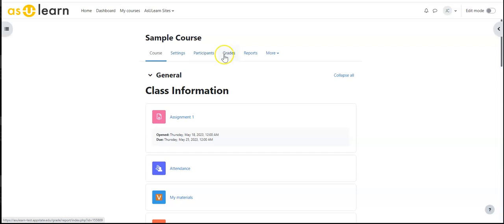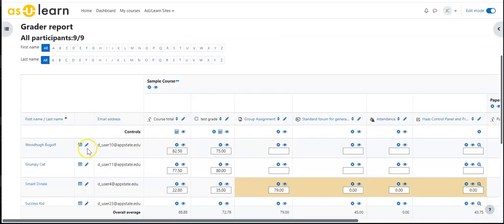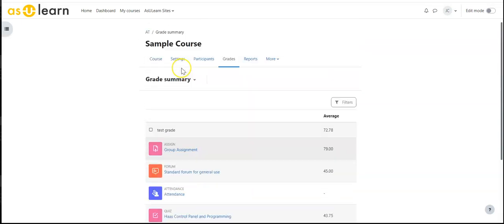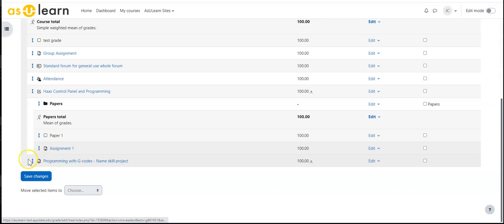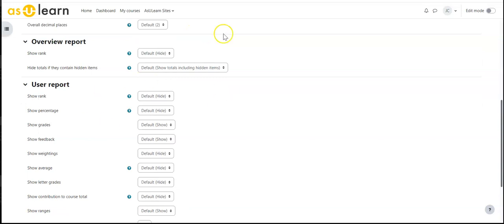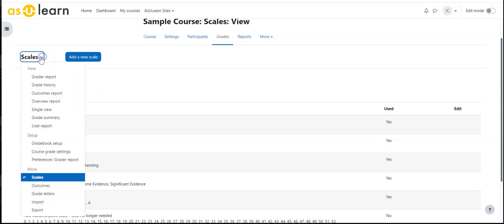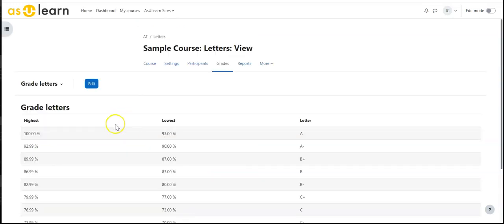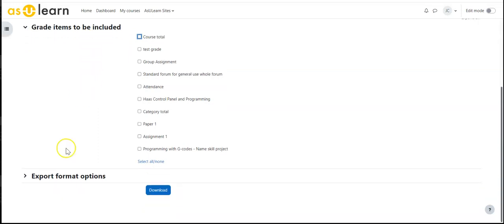Gradebook Overview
This video gives a brief overview of the gradebook functions.